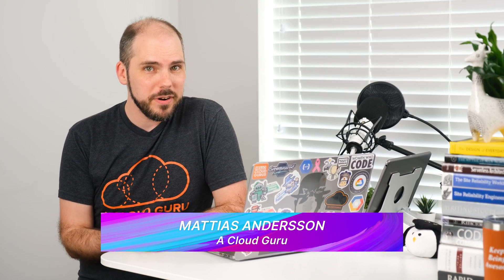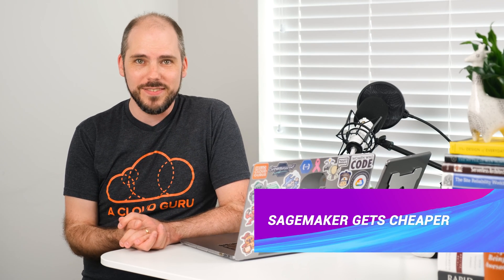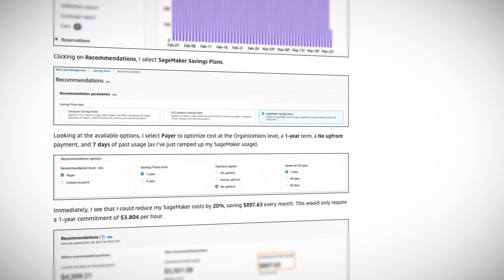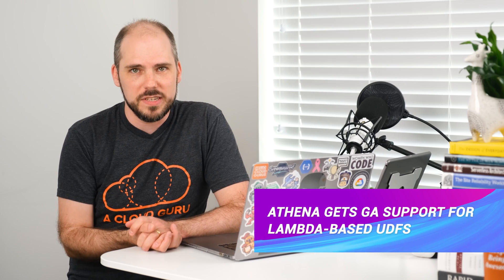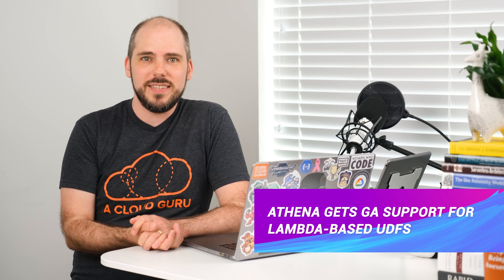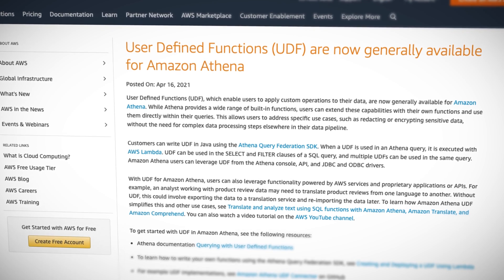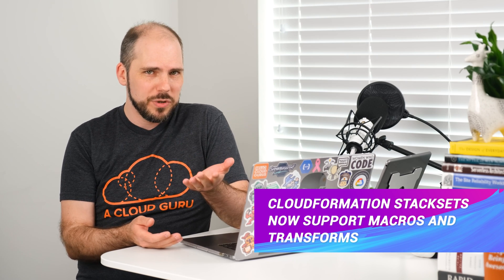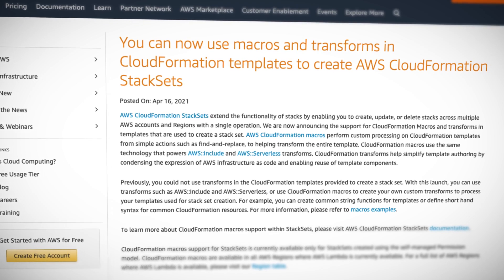AWS This Week: SageMaker cost drop, CloudFormation Stacksets support macros and transforms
Mattias Andersson is here with your weekly dose of AWS news and updates! This week, SageMaker gets cheaper and you can now tokenise, encrypt, decrypt data from RDS, DynamoDB or any custom data sources now Amazon Athena has GA support for Lambda-based UDFs. Plus, macro and transform support now available for CloudFormation Stacksets.

Introduction (0:00)
SageMaker gets cheaper (0:22)
Athena gets GA support for Lambda-based UDFs (1:25)
Cloudformation Stacksets now support macros and transforms (2:25)

- Decrease Your Machine Learning Costs with Instance Price Reductions and Savings Plans for Amazon SageMaker
- User Defined Functions (UDF) are now generally available for Amazon Athena
- You can now use macros and transforms in CloudFormation templates to create AWS CloudFormation StackSets